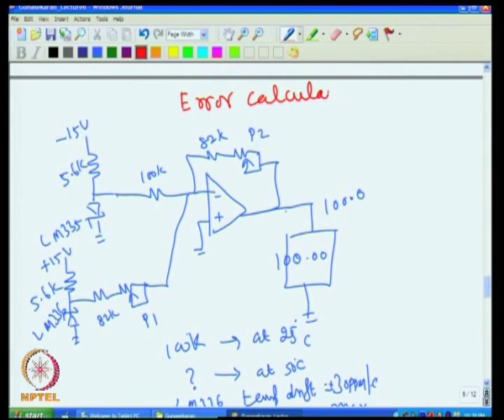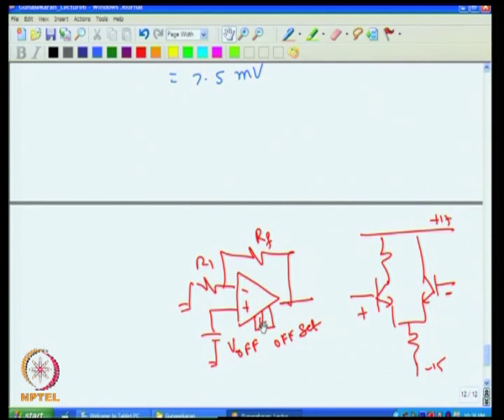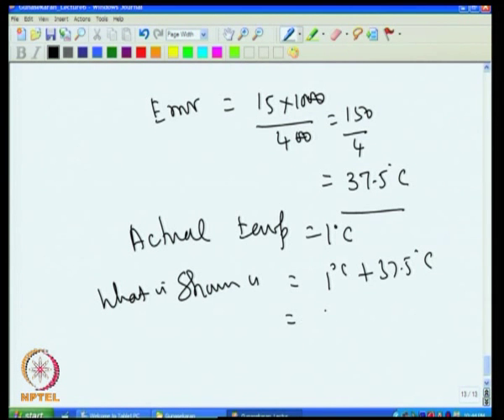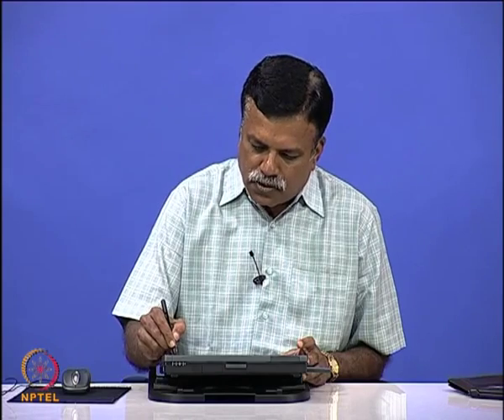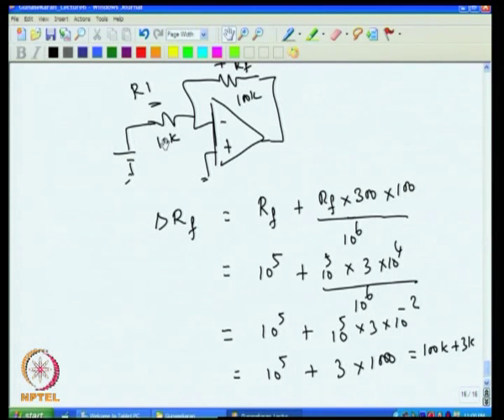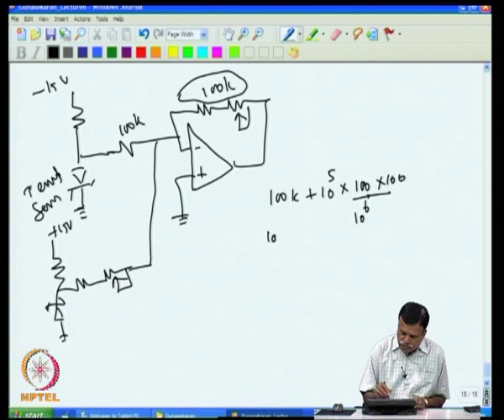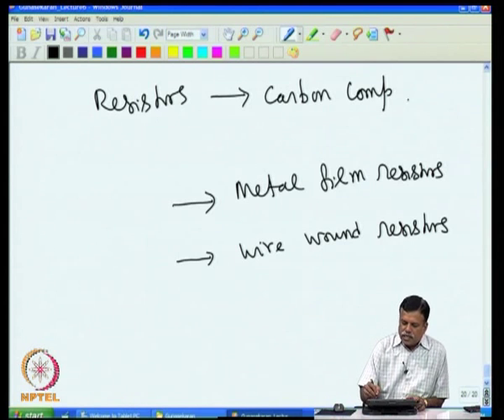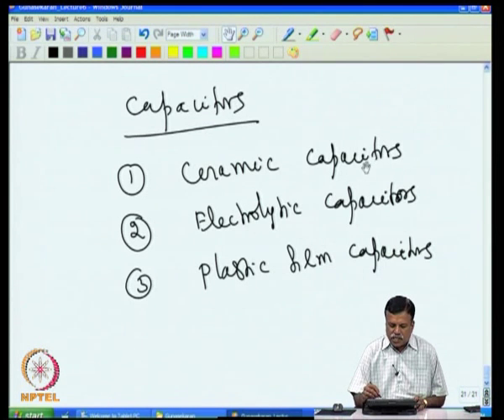Mod-04 Lec-14 Error budgeting for temperature Indicator